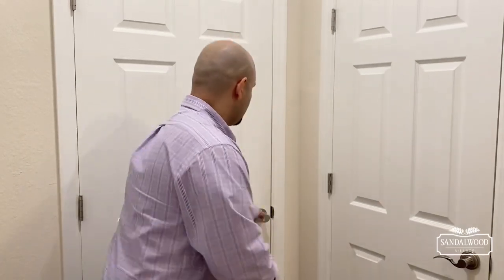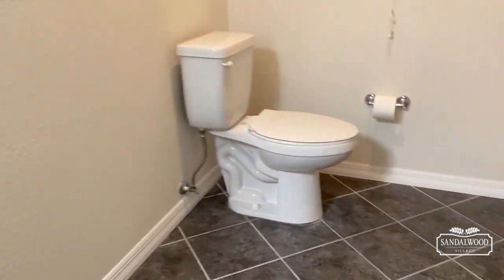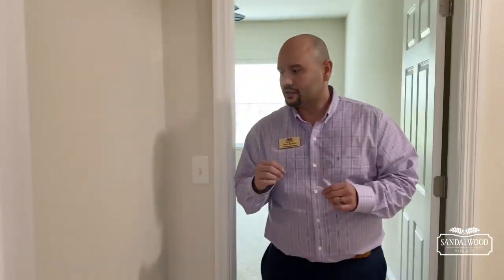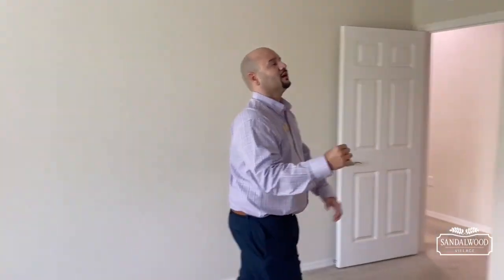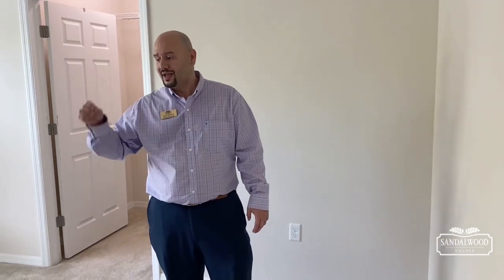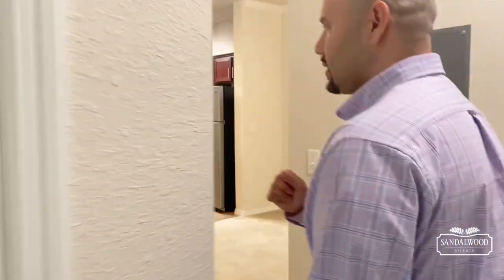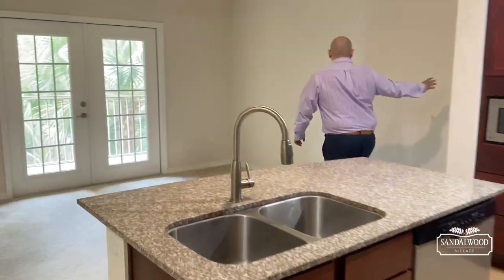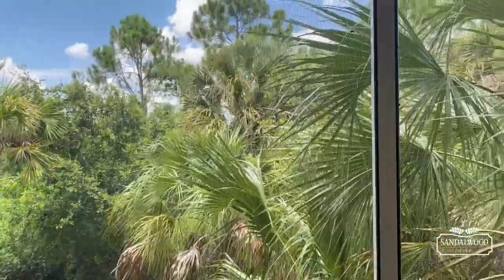Sandalwood Village Presents our LAST Marbella Apartment Home!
Our Field Marketing Manager Tony is showing off the LAST Marbella apartment home. This floor plan is currently at the low price of $1,995 for a limited time, so make sure to book your appointment of this spacious one bedroom, one bathroom luxury apartment home today. The Marbella features 1,128 square feet of high end fixtures, all major appliances, and a HUGE walk in closet.

To schedule your one on one appointment and tour, call us today at , email us at , or best of all, go and submit your application to lock in this unit today!